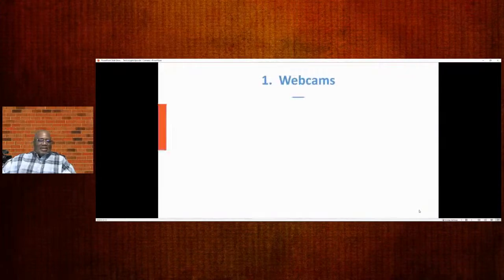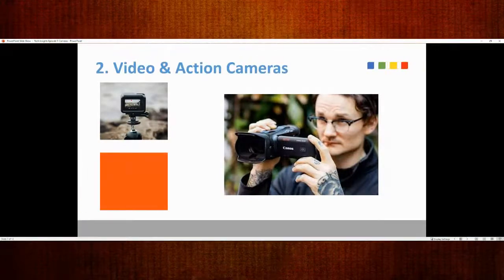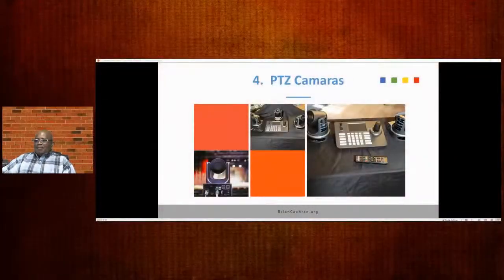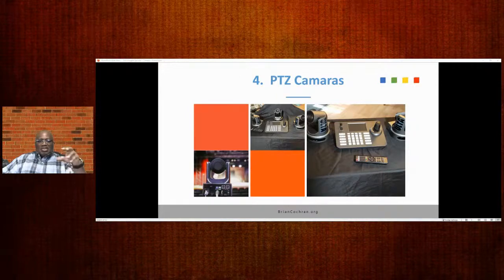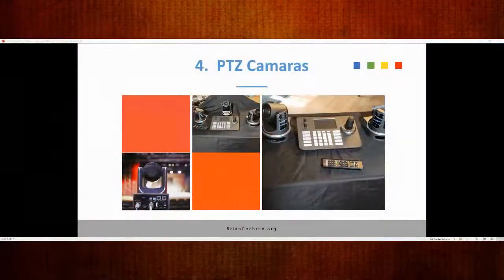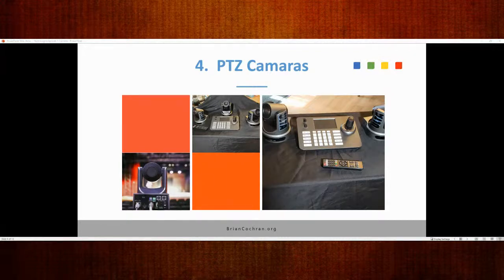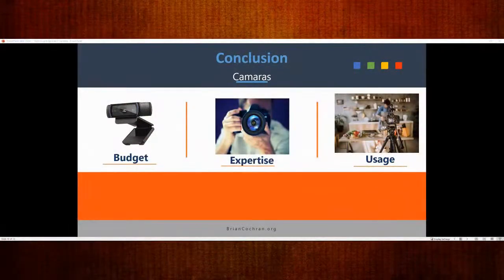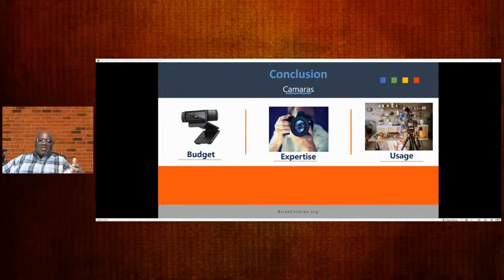Tech Insights with Brian Cochran Episode #1 broadcasting cameras for Internet streaming.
Join us for our new broadcast called Tech Insights with Brian Cochran.  This show will share tips and how to's on the various tech products and software.  Episode #1 will deal with broadcasting cameras for Internet streaming that I use in my workflow.
The following are some of the equipment for you to take a closer look at and purchase.
Canon VIXIA HF G50 4K30P Camcorder, Black
Canon VIXIA HF R800 Portable Video Camera Camcorder with Audio
Logitech C922x Pro Stream Webcam – Full 1080p HD Camera
GoPro HERO8 Black